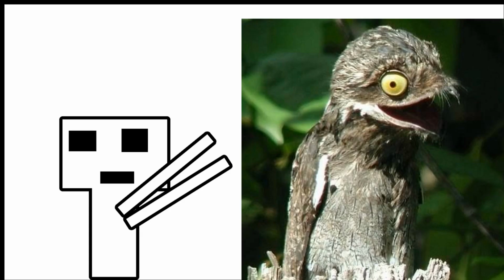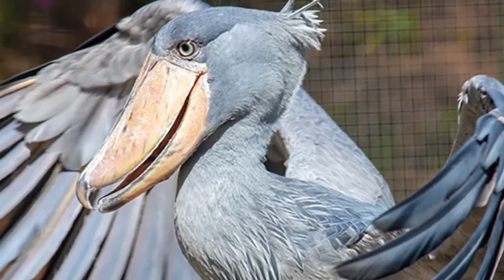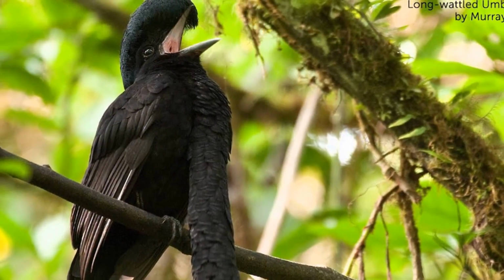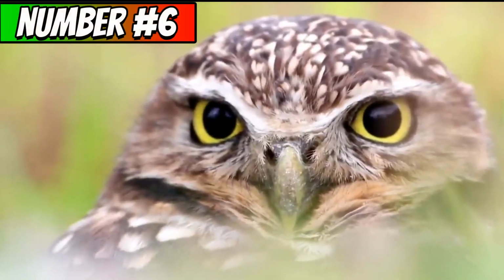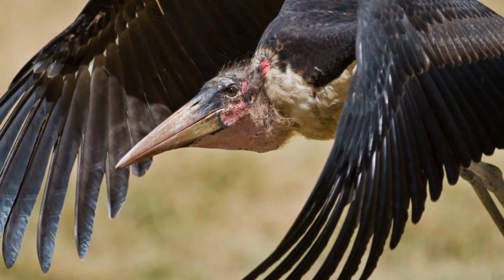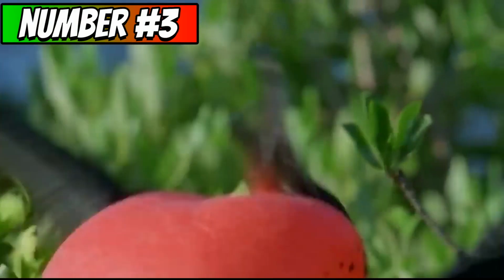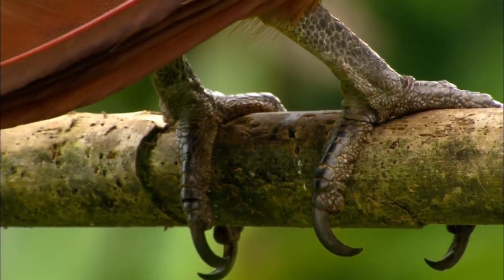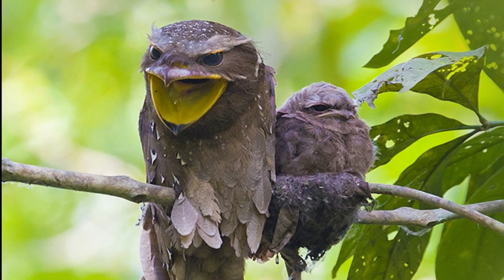The Most WEIRD and UNIQUE Birds In Nature!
In This video see the the weirdest birds that are hard to find in the world. From the small or the enormous come watch the unique animals as they live in nature or are never ever seen in the wild.

10.Blue-Footed Booby
9.Shoebill Stork
8.Long-Wattled Umbrellabird
7.Western Parotia
6.Burrowing Owl
5.Marabou Stork
4.Tufted Puffin
3.Magnificent Frigatebird
2.Hoatzin
1.Tawny Frogmouth

Image credits to Vecteezy.com